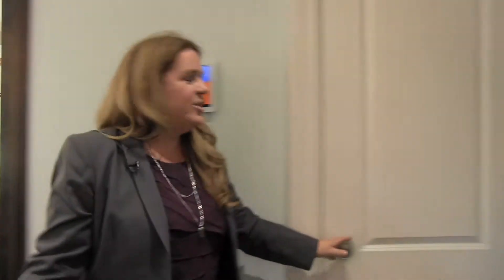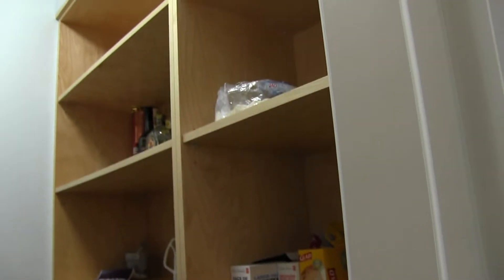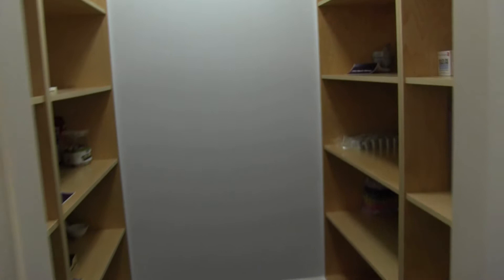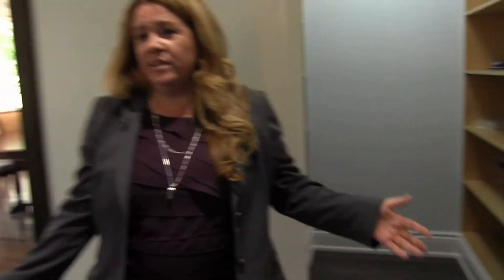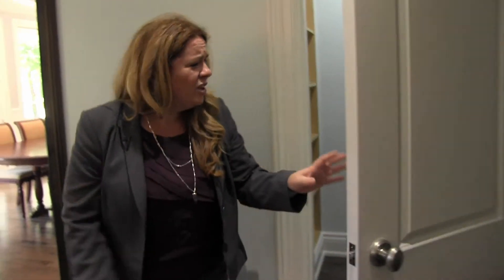Kitchen Pantry - 1358 Queen Victoria Avenue